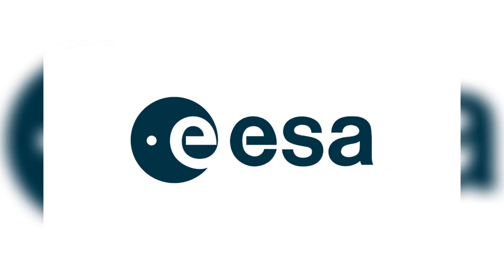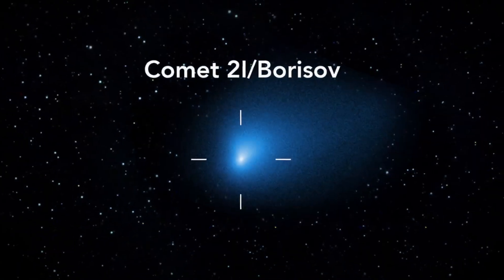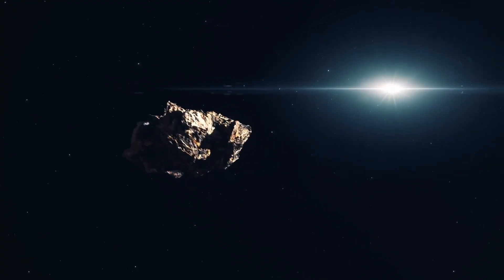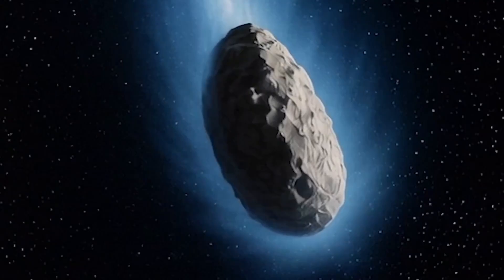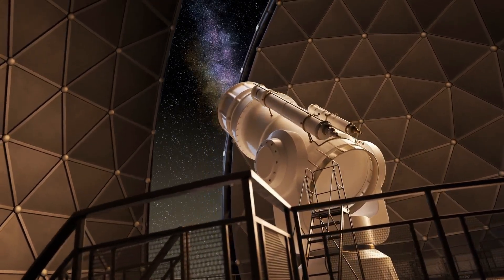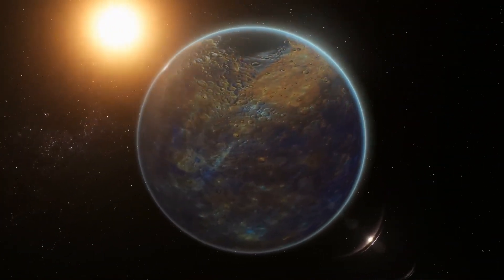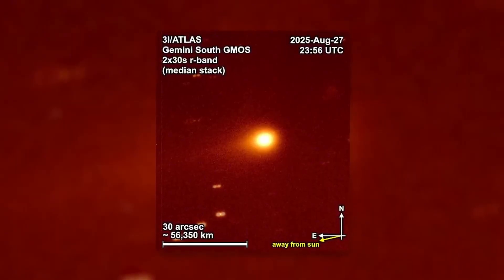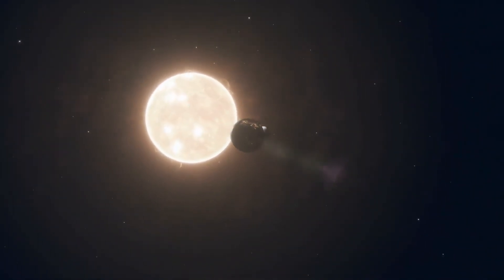It’s Not a Comet: 3I/ATLAS Images Force Avi Loeb to Rethink Its Origin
The mysterious interstellar object 3I ATLAS has just stunned astronomers once again.
New high-resolution images reveal something no one expected — and Harvard astrophysicist Avi Loeb now believes this might not be a comet at all.

Could this be another ‘Oumuamua-type anomaly? Or something even more extraordinary — an artificial object traveling through our solar system?

In this video, we break down:

What the new 3I ATLAS images reveal

Why scientists are baffled by its motion and brightness

Avi Loeb’s shocking new theory

What this could mean for the search for extraterrestrial technology